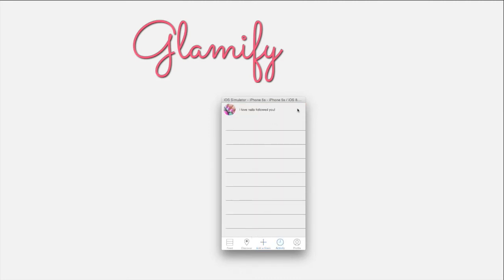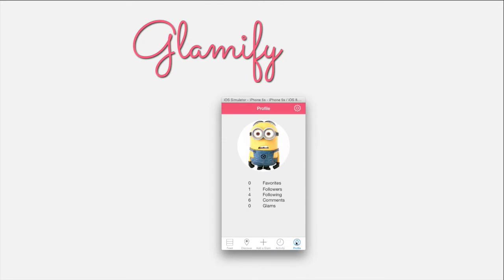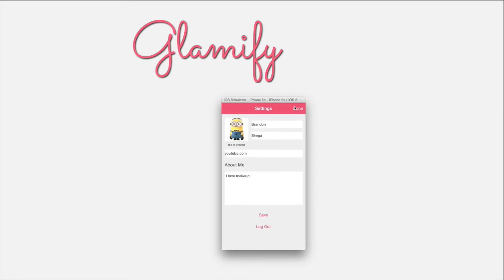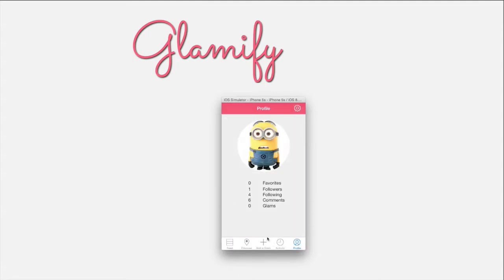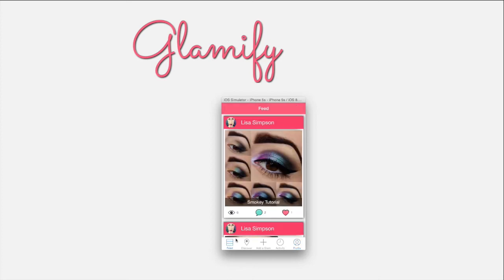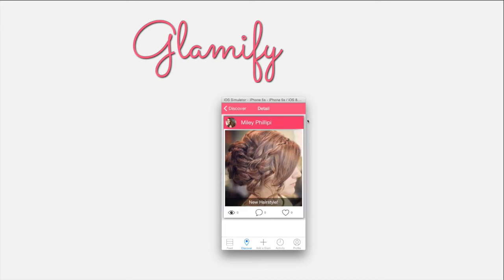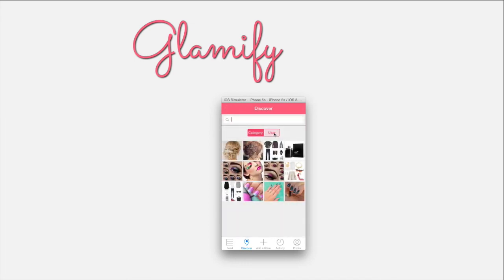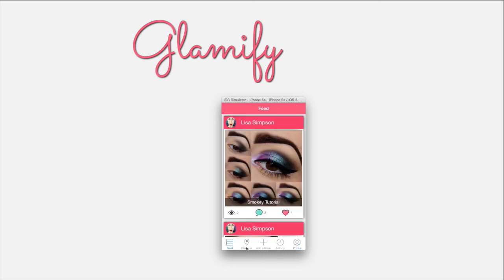Glamify Release Candidate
Integrated Product Development